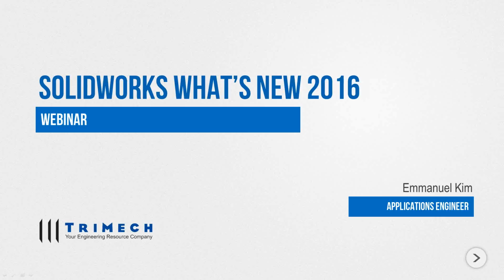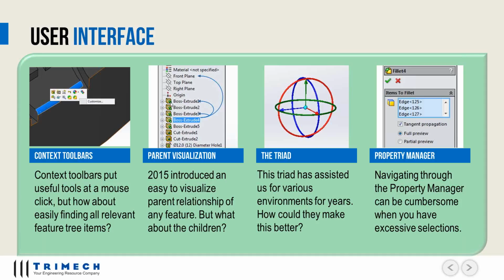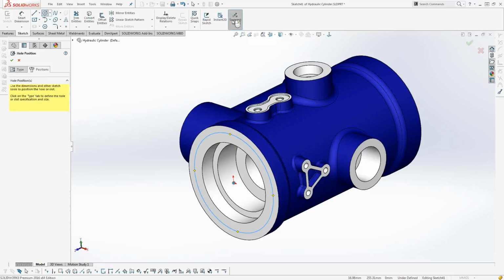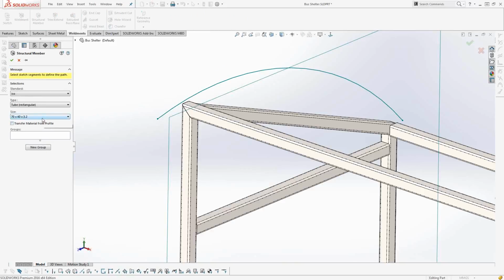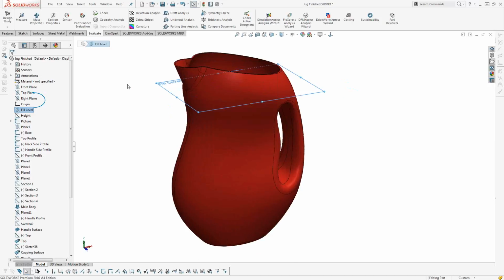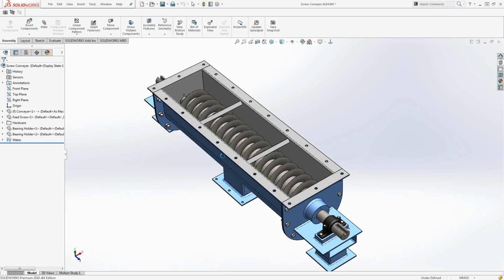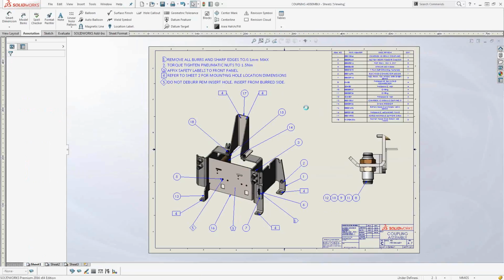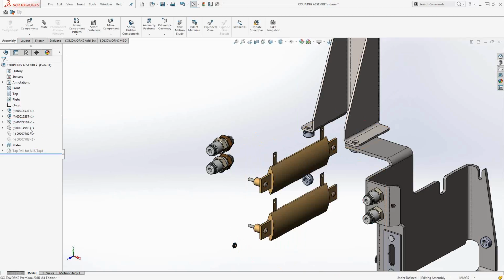Webinar: Everything New In 2016 For SOLIDWORKS 3D CAD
Every year, SOLIDWORKS introduces hundreds of new enhancements. SOLIDWORKS 2016 is packed with tons of new features that will help you design even faster.

In this webinar, we'll show you some of our favorites such as Breadcrumbs, the new thread feature and the Mate Controller along with many others.